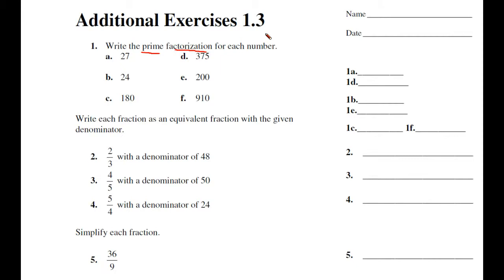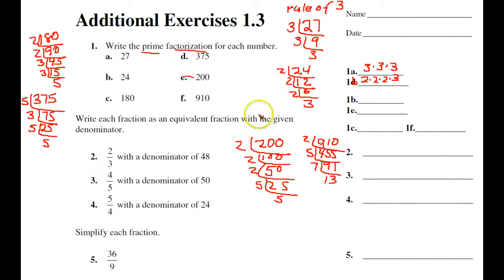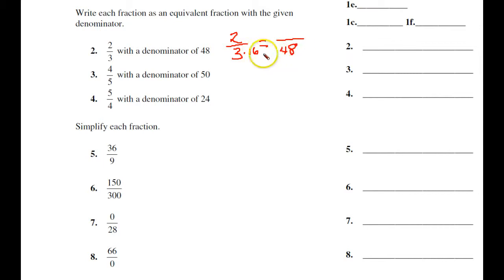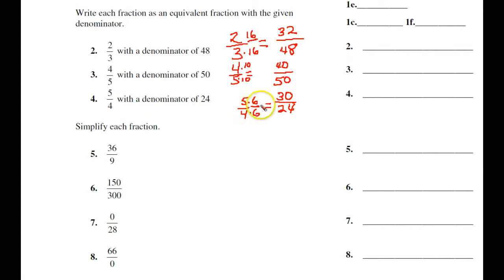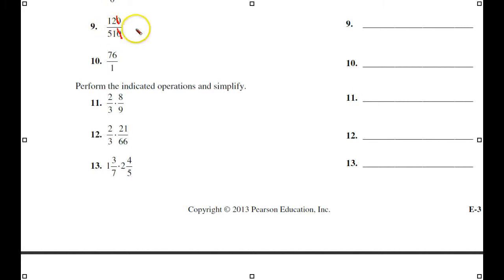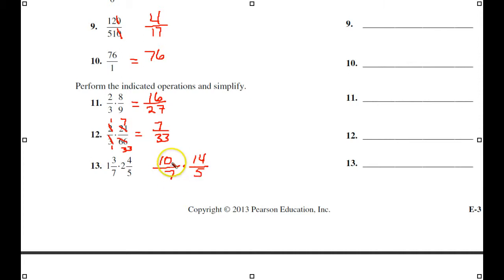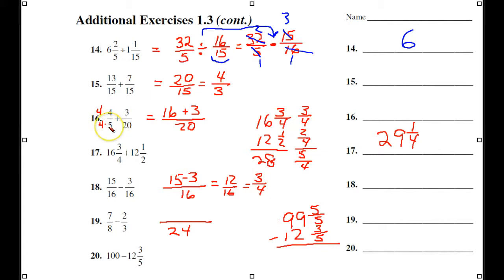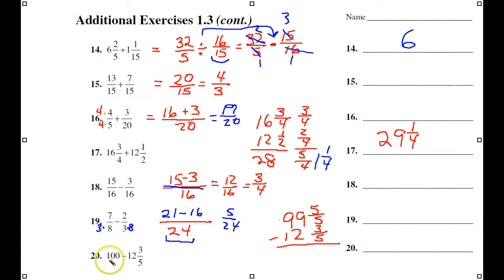M1103 Additional Exercises 1.3